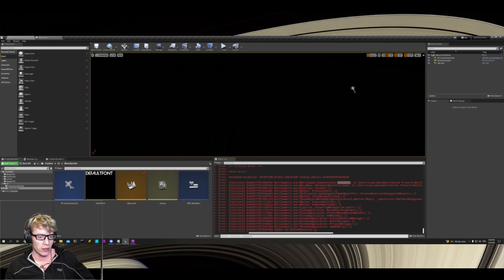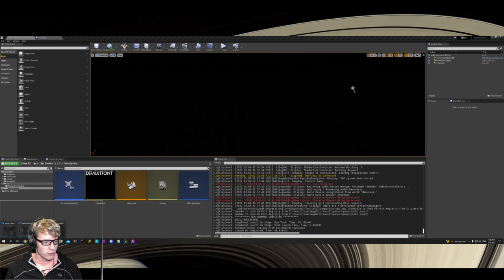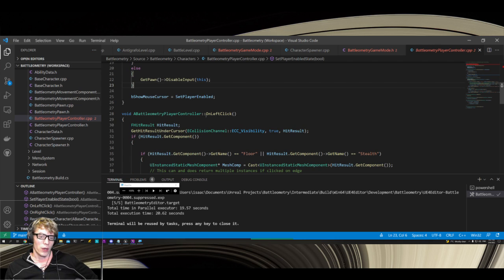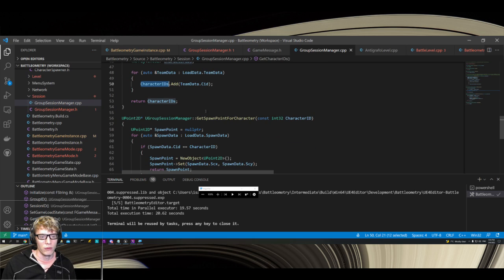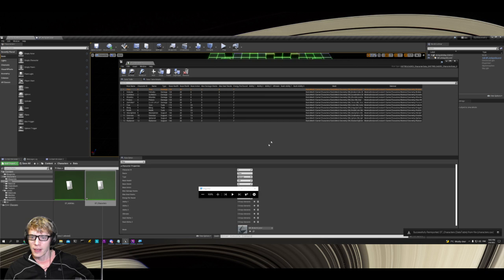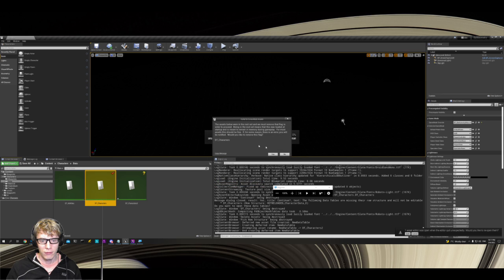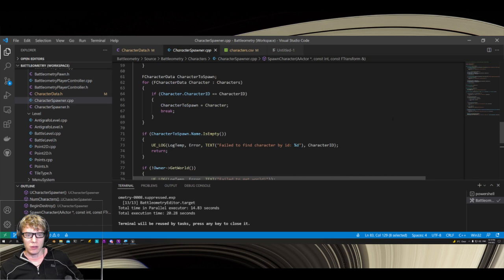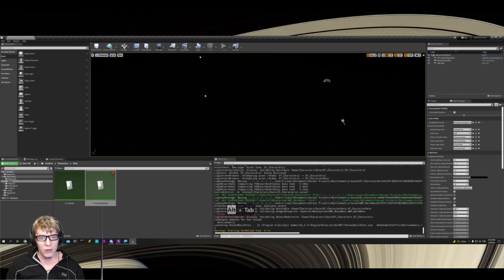Bug Smash, Player Input, Spawning & Scaling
Started right off the bat with a websocket build bug (fixed!). Then covered what I've completed the past few days.

Chapters:
0:00 - Null World Ref Fix
2:50 - Fixing WebSocket Crash
8:30 - Spawning (Sorta)
11:00 - Design for UE4
12:12 - Player Input
17:12 - Detecting Clicking Actors
22:00 - Spawning/OpenLevel
27:20 - StealthFX Spawning
29:45 - Fixing Scaling (Struct)
32:10 - Fighting CSV Formats
46:28 - Copy Shows the Way
49:27 - Updating Scale Code
58:17 - Fixed Scale \o/
1:00:00 - Wrap Up